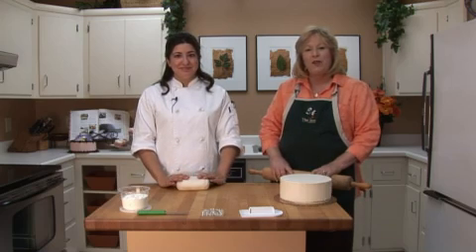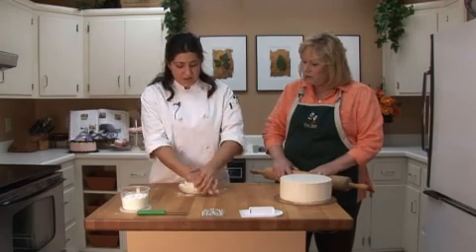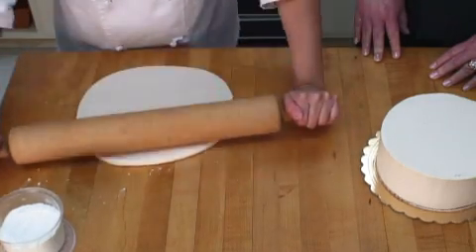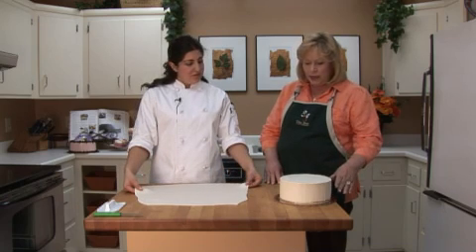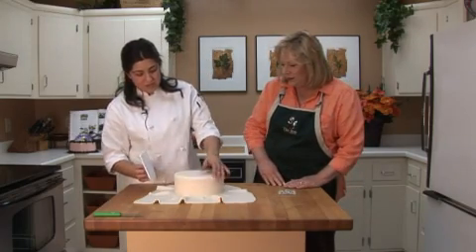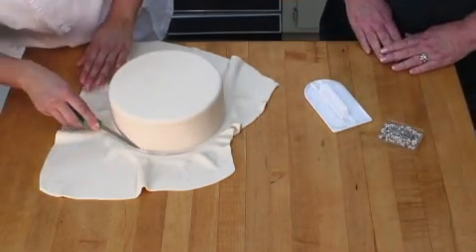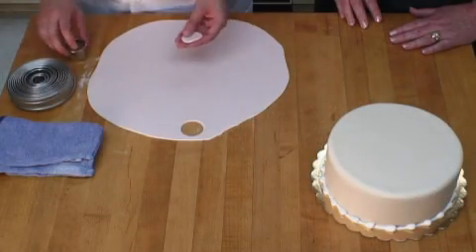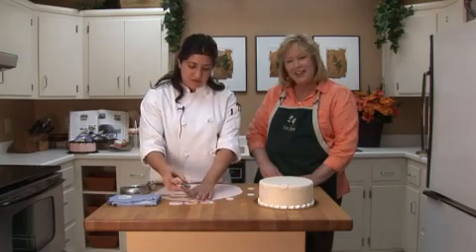In The Kitchen - Fondant Cake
Belinda Gregor, specialty cakes designer at Ettore's European Bakery and Restaurant shows Gwen Schoen how to add and decorate a fondant cake.Video by Scott R. Craig / Sacramento Bee.